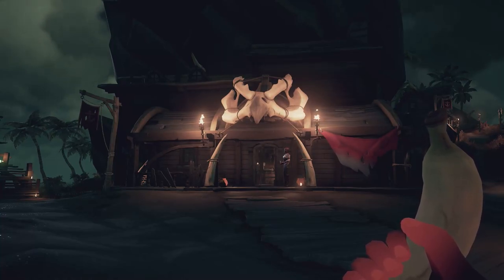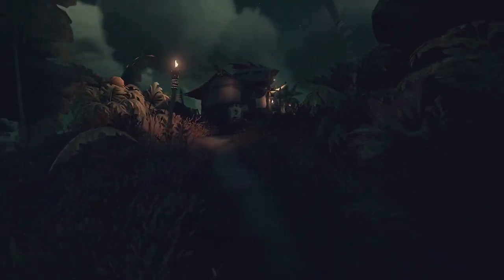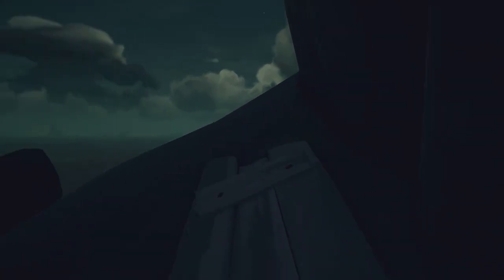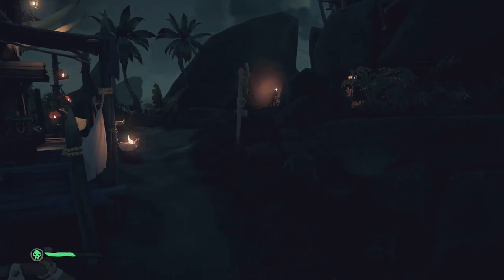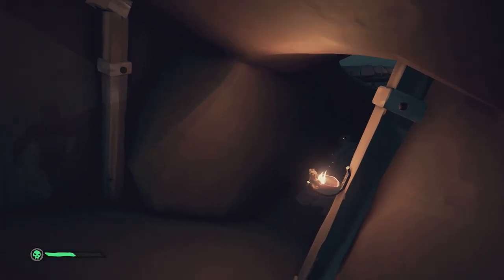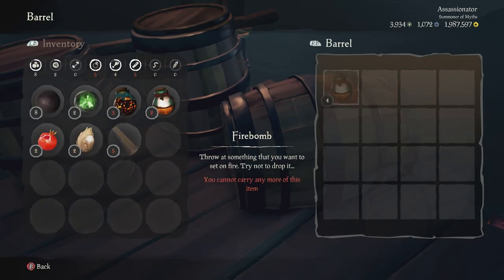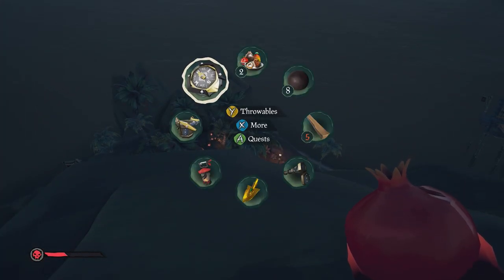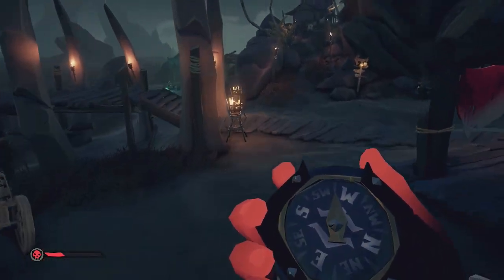INSTANT FIX Broken Leg - Sea of Thieves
This method works in S7 as of 8/15/22

Instantly move around better with a broken leg with this trick.

XboxGT: Assassionator